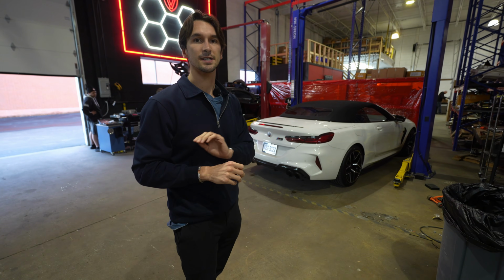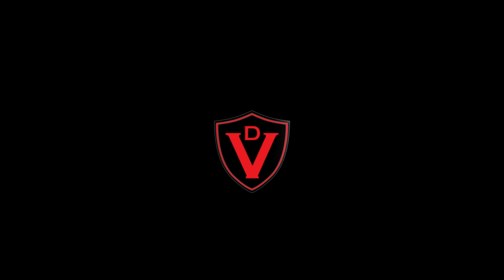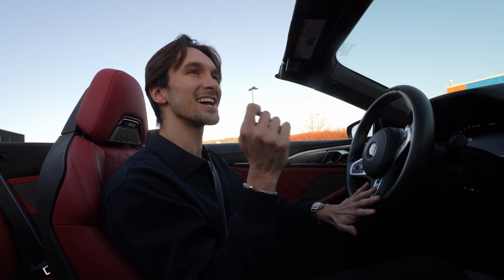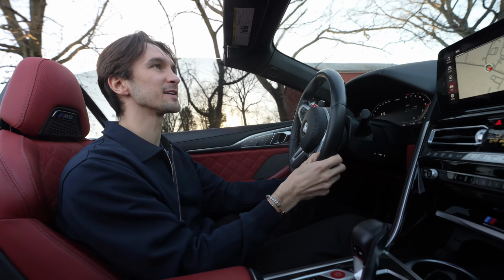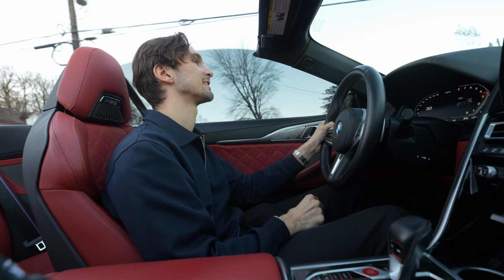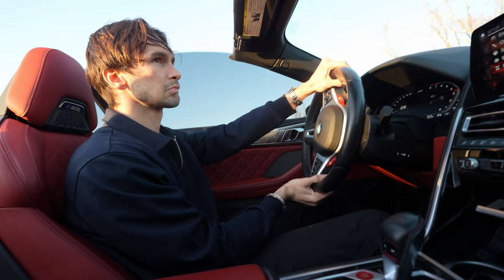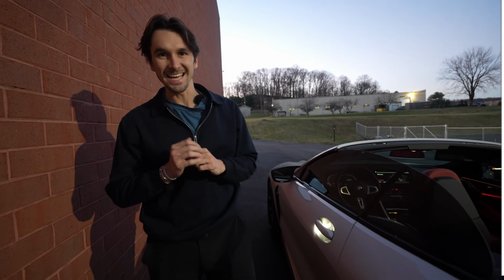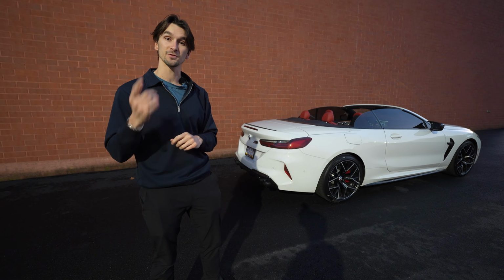HOW TO MAKE YOUR M8 SOUND LIKE AN E39 M5! Valvetronic Designs Exhaust + OEM Downpipes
V8 Convertible + Valvetronic Exhaust is an irresistible combo...

0:00 Intro
1:13 Start + Revs
2:44 Exterior Sound
3:55 Interior Sound
6:27 GoPro on Bumper